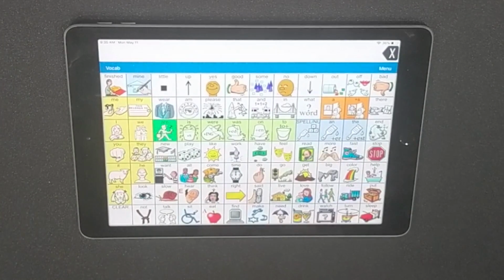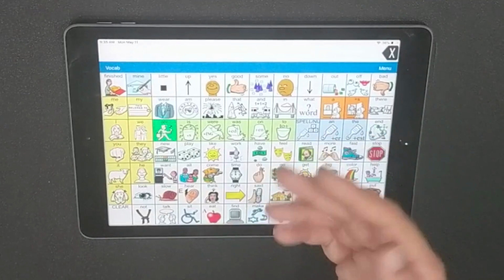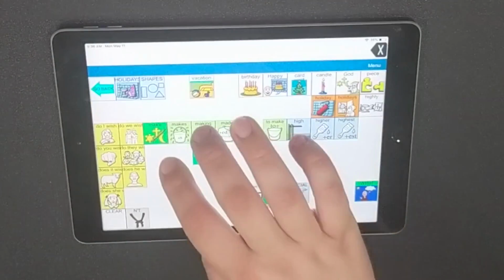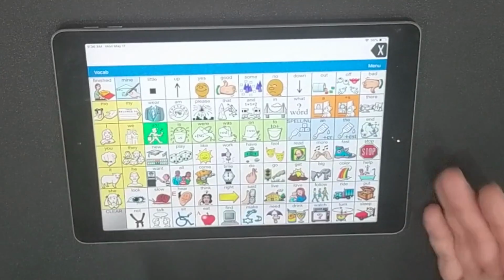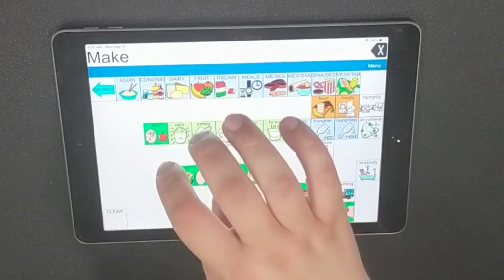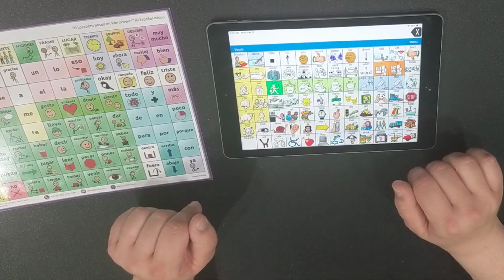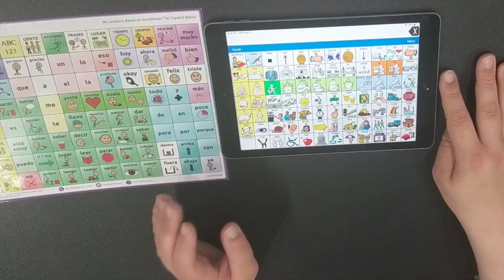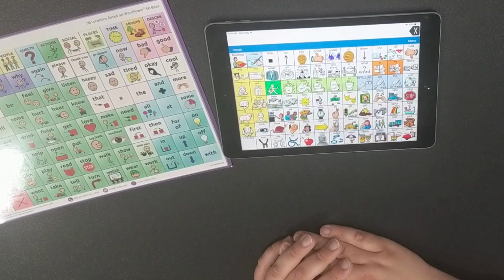Monday Modeling AAC Tip: Set Goals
Monday Modeling AAC Tip: Set Goals. To help improve your Aided Language Input skills, set goals for yourself! Watch this video for tips and examples!